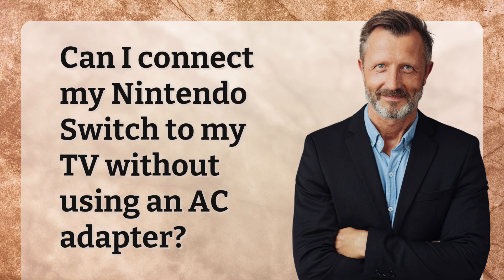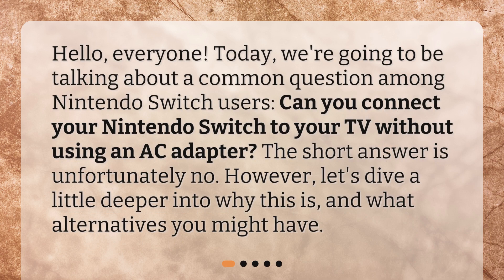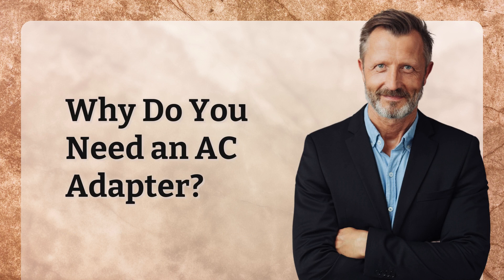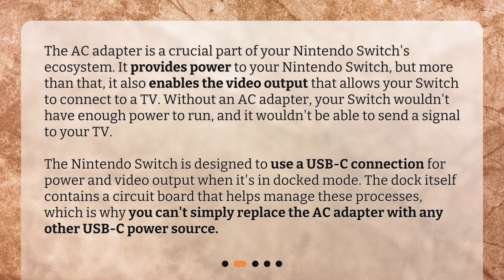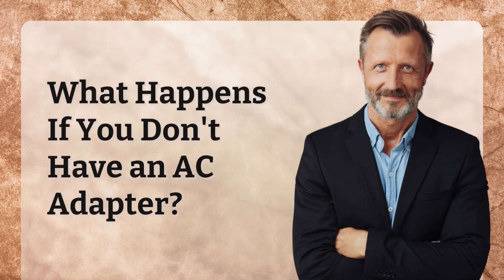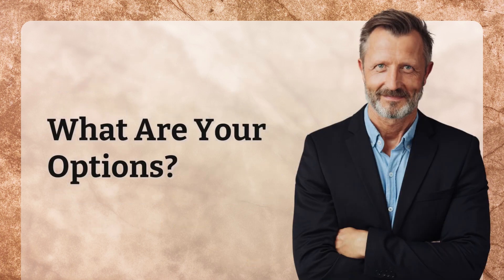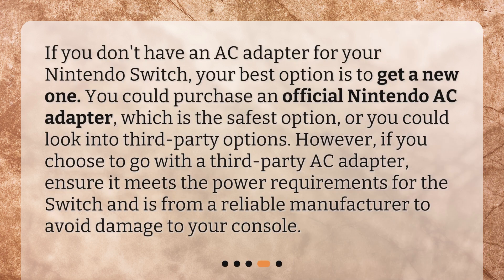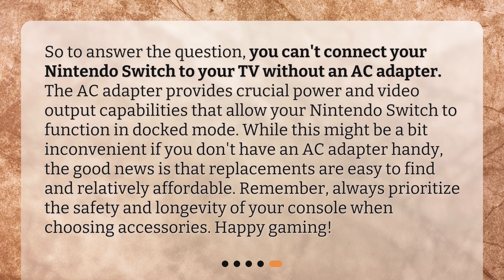Can I connect my Nintendo Switch to my TV without using an AC adapter?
Connecting Your Nintendo Switch to TV Without an AC Adapter • Can't play your Nintendo Switch on your TV without an AC adapter? Find out why and what your options are in this video! Learn why the AC adapter is crucial for power and video output, what happens if you don't have one, and what alternatives you have. Don't miss out on playing your Switch on the big screen - watch now!

00:00 • Can I connect my Nintendo Switch to my TV without using an AC adapter?
00:26 • Why Do You Need an AC Adapter?
01:08 • What Happens If You Don't Have an AC Adapter?
01:27 • What Are Your Options?